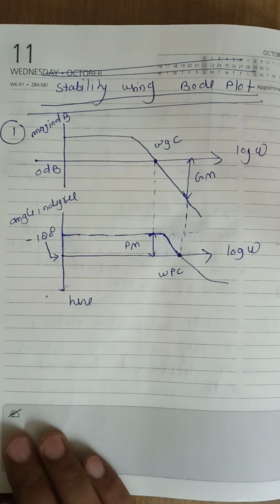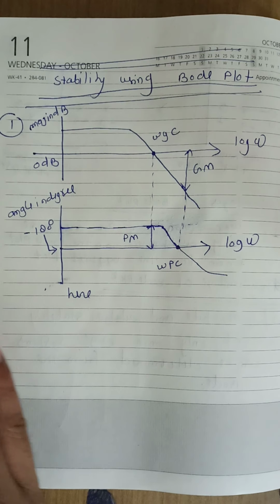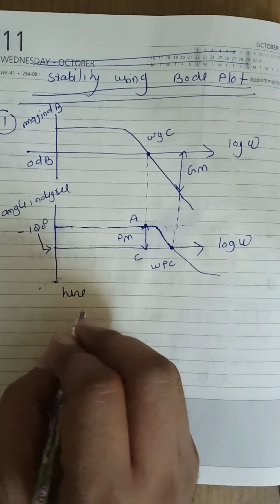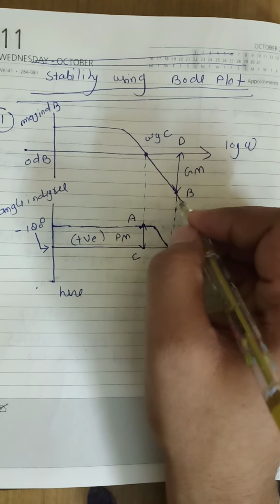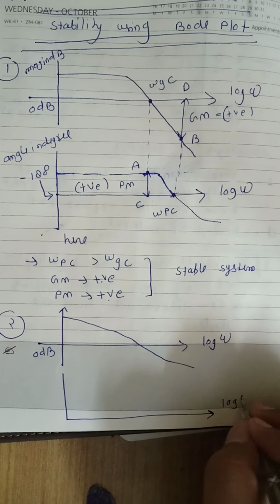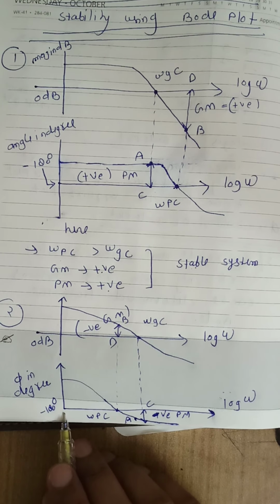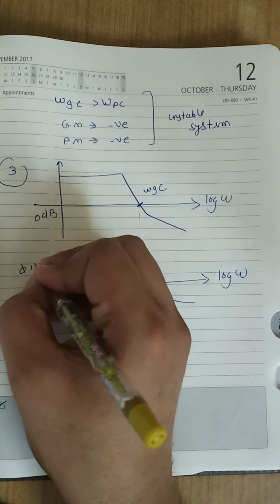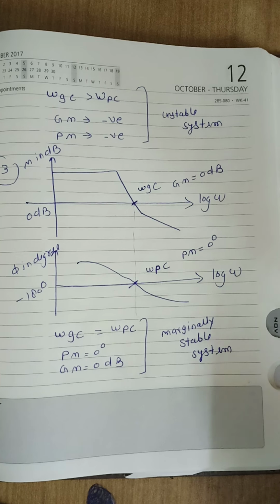Video_20_introduction of bode plot